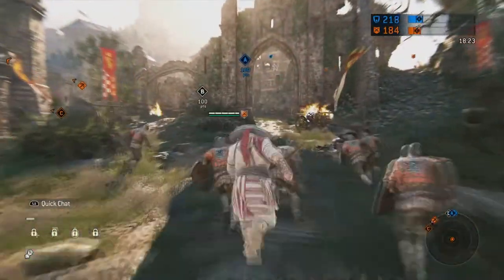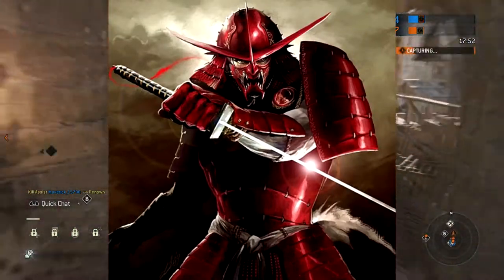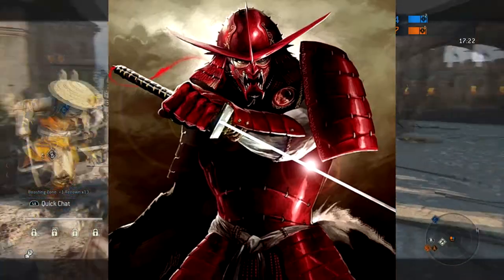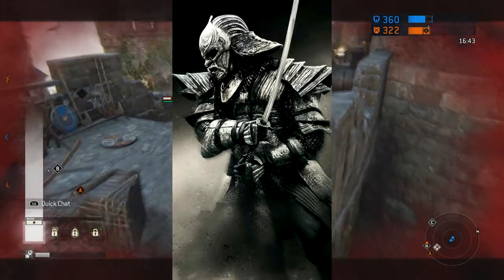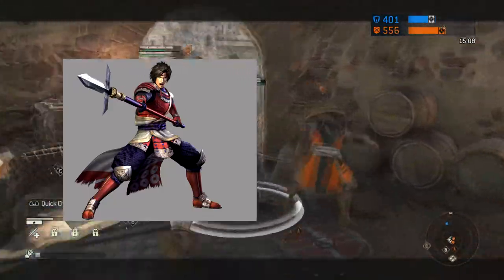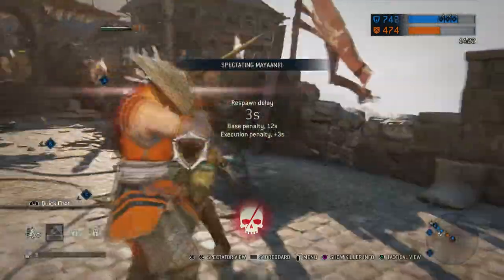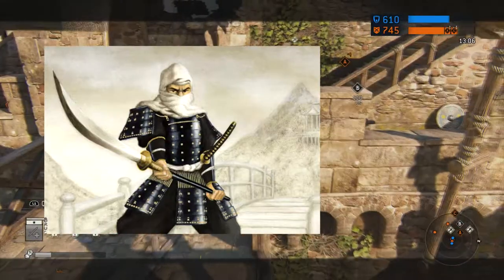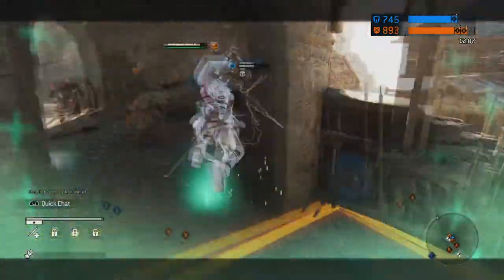3 Possible Samurai Heroes In Year 2 Of For Honor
3 Possible Samurai Heroes In Year 2 Of For Honor

This video is the last in a 3 part mini series that i have been doing. 3 possible heroes of each faction that i would like to see in year 2 of For Honor. This Video talks about the samurai i would like to see.